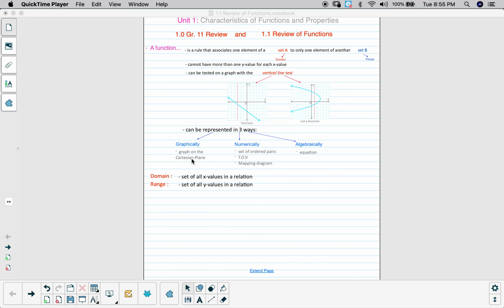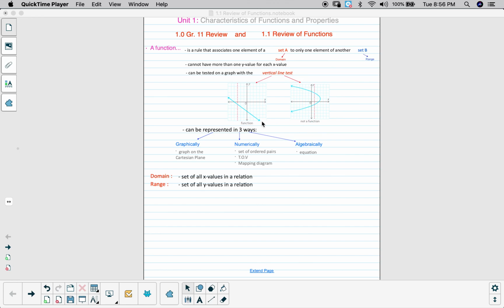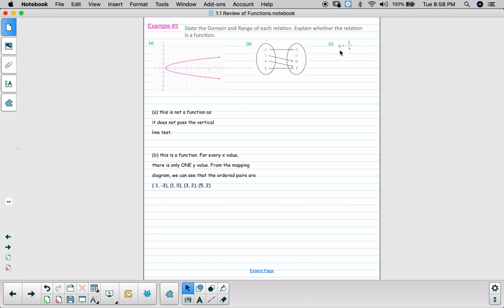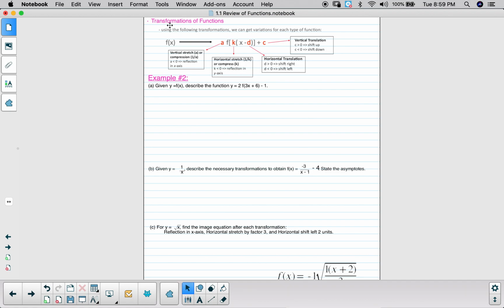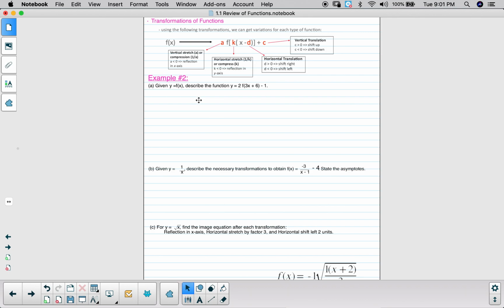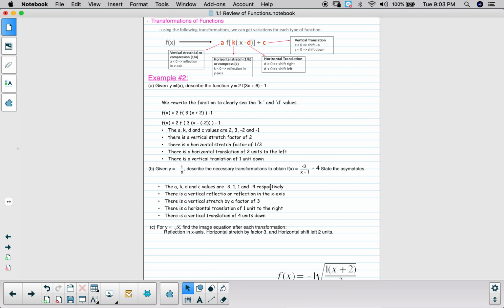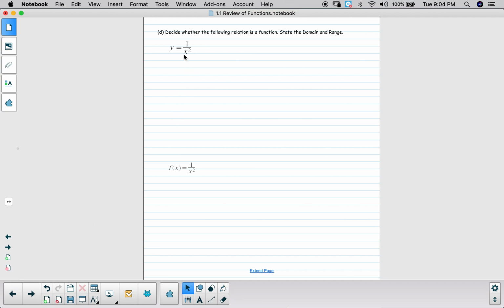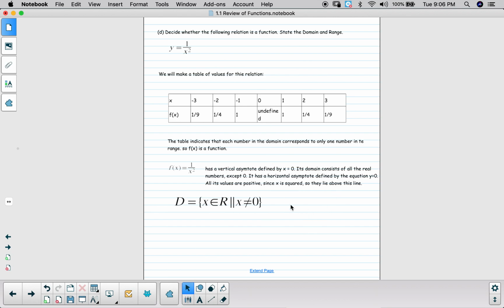1.1 Review of Functions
MHF4U0_Advanced Functions
1.1_Review of Functions